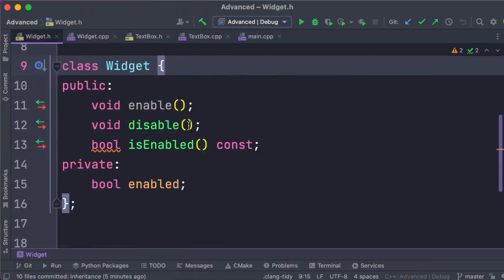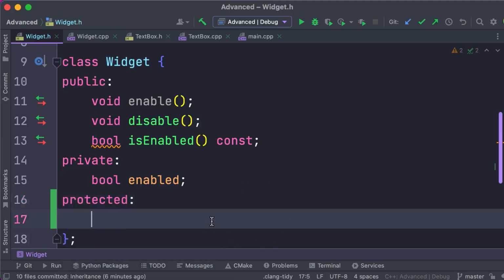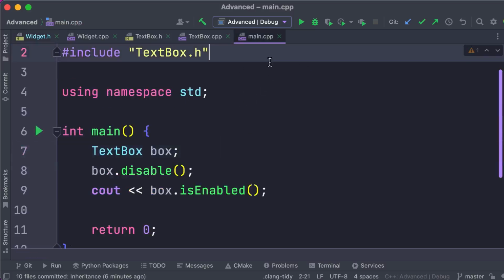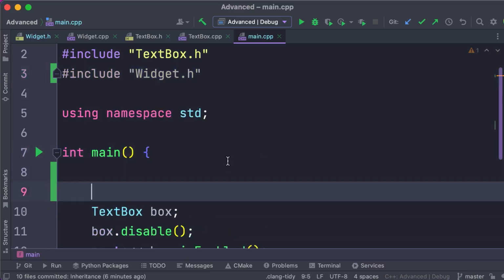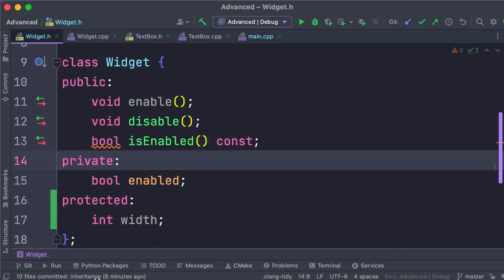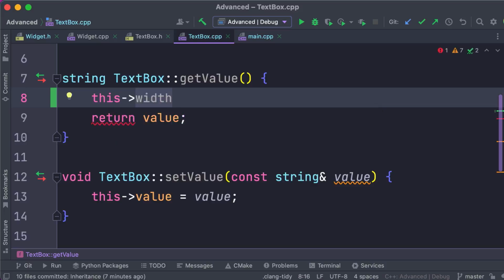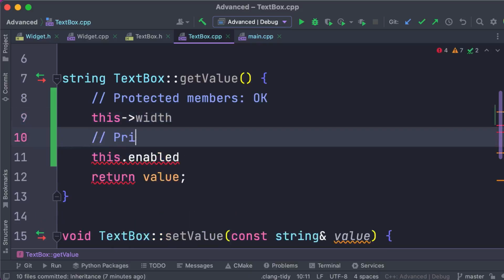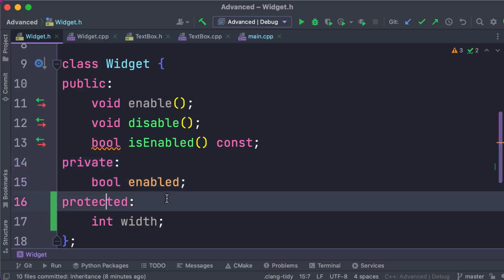153 Protected Members